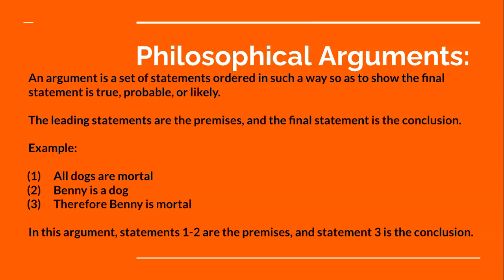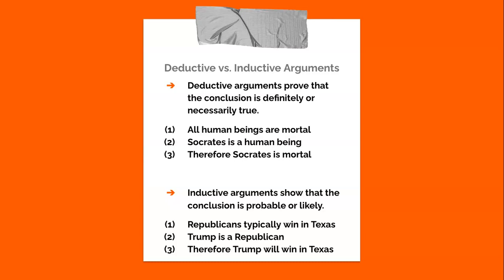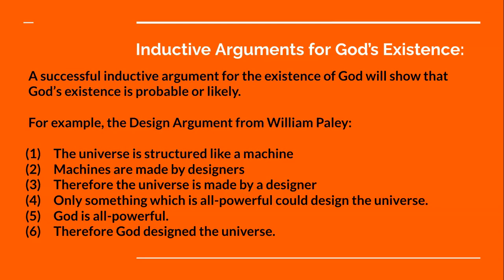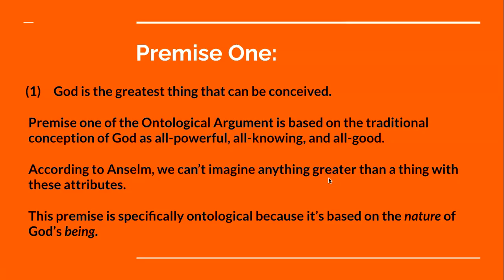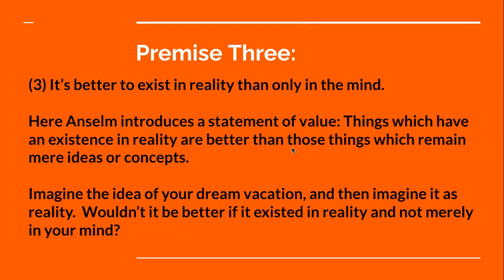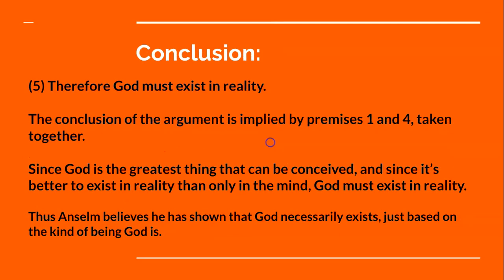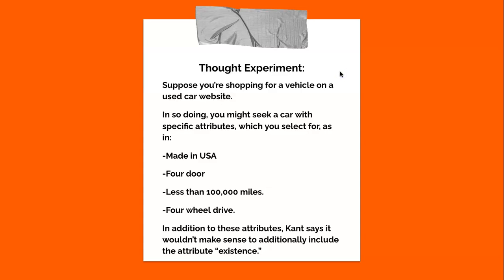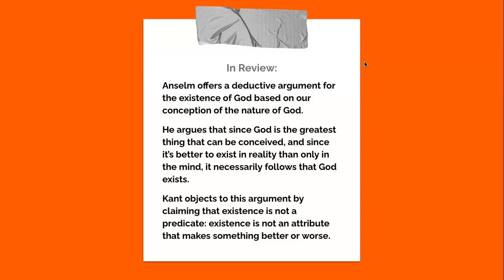Anselm's Ontological Argument